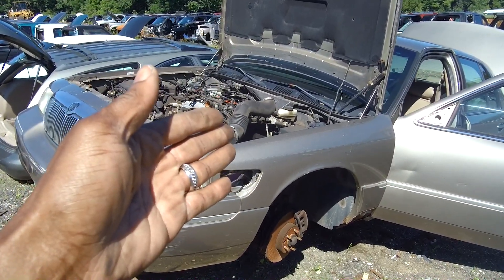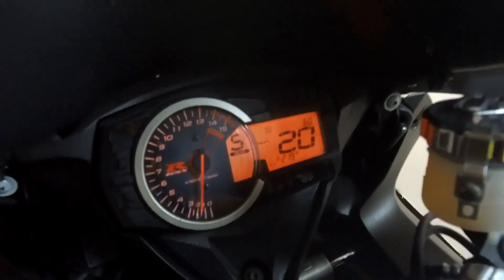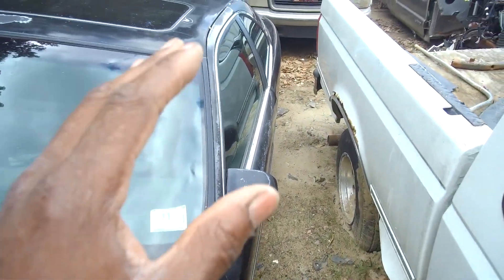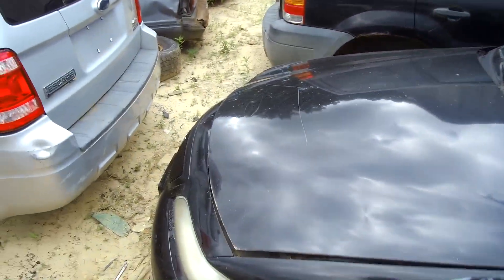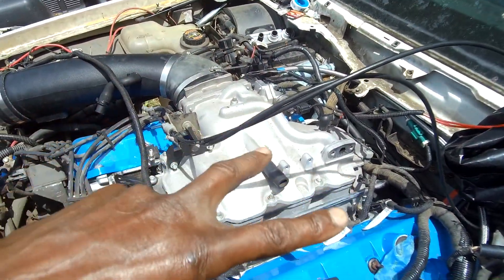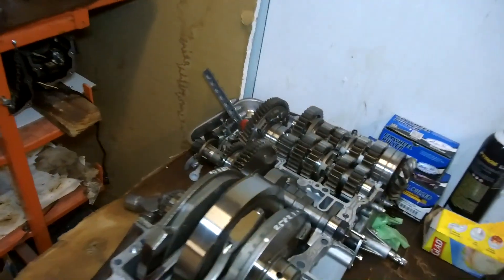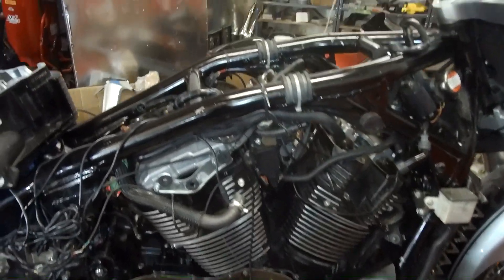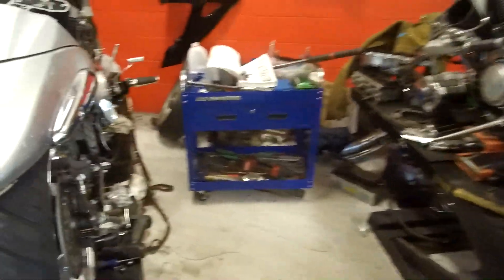Junkyard Parts for the Crown Victoria ( M109 Build )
Junkyard Parts for the Crown Victoria ( M109 Build ). This video is all over the place. The Crown Victoria build still push on ( slowly ) a lot of wiring needs to be done ( cross over wiring ) in the engine bay... Also I rebuilt a M109 engine and runs good now vs a few days back... a lot of fine tuning and such. Its good now , but it needs to go one the dyno...